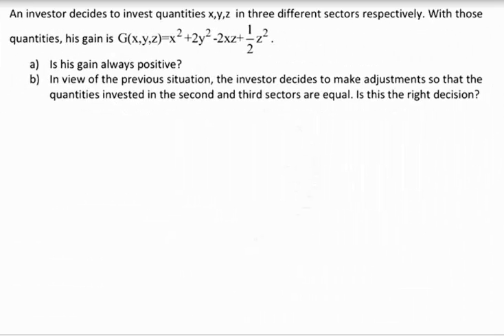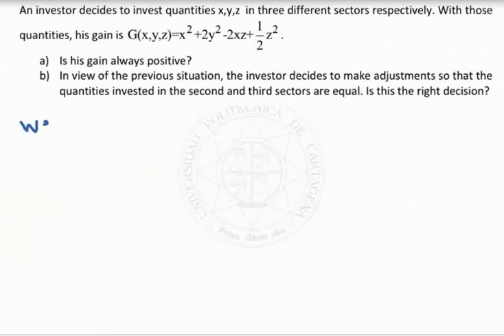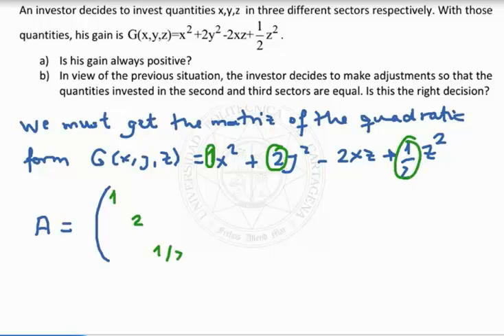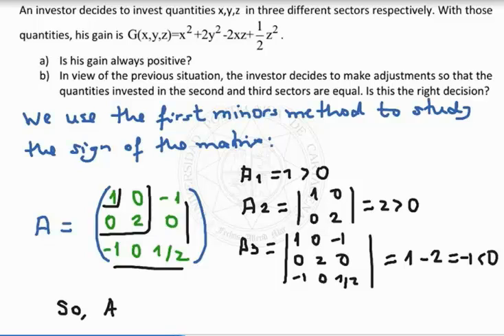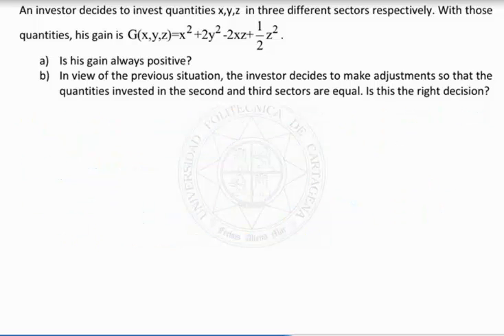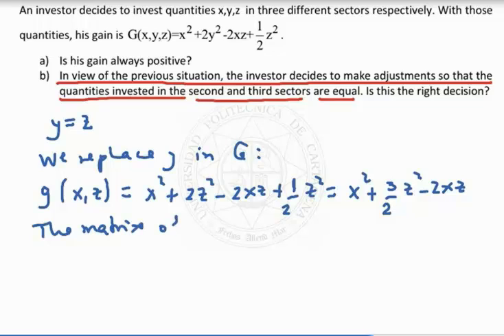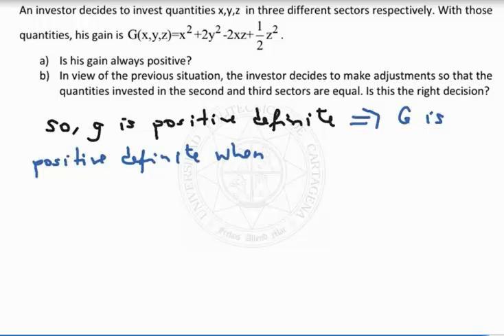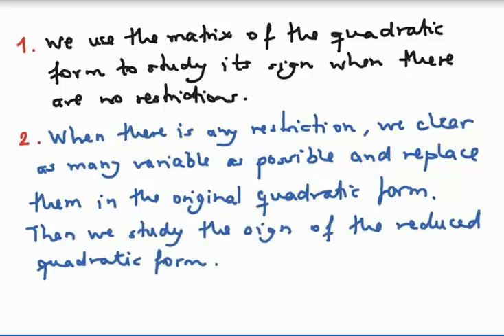Sign of a restricted quadratic form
In this video the sign of a quadratic form in R^3 is studied, as well as its sign when restricted to a vector subspace.